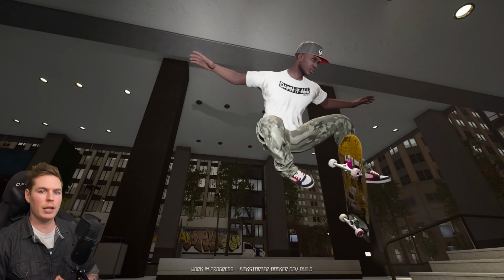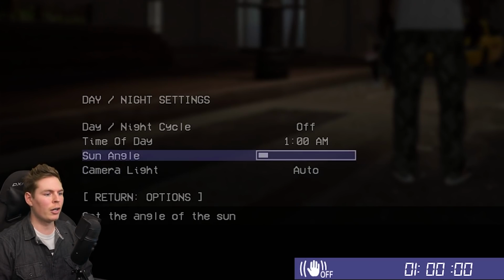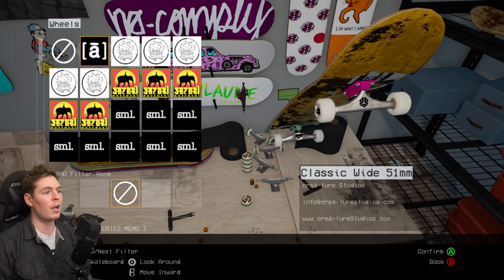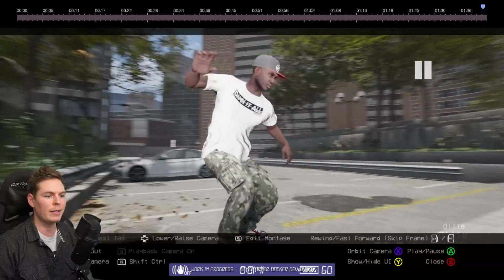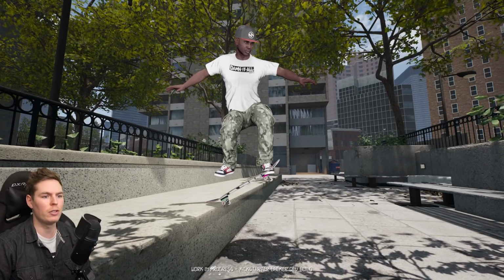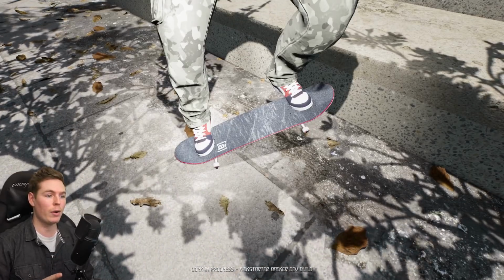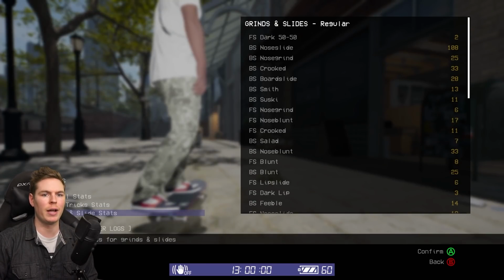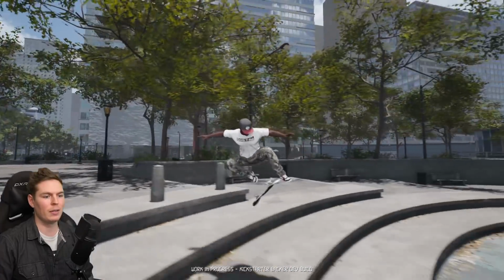Summary Of Session 0.0.0.6 Update Preview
This is a summary of the Crea-ture Studios Live Stream previewing the next update for Session ( 0.0.0.6 ). Chapters are listed below

Timestamps
0:00 intro
0:29 Release Date
1:41 Physics overhaul - Flips
2:28 Rotations
3:33 Late Pops
4:03 Pyramid Ledges Expansion
4:32 Day / Night cycle
5:07 Camera Light
5:36 Bail vs Slam
5:58 New Custom Skaters
7:07 New Brands
10:33 Skate Setup Affects Gameplay
11:31 Wheel bite / Speed Wobble
12:27 Truck Tightness
14:01 Board Wear and Tear
14:39 Grinds
16:03 Grind Alignment
18:20 Board wear and tear progress
18:31 Popping Out Of Grinds
20:28 Darkslides
22:57 Board Break / Chip
23:27 Legacy Controls
24:13 Boned Ollies
24:57 Quests
25:43 Skate Shop
26:22 Skater Logs
27:17 Replay Fixes
27:39 New Music / Sounds
27:58 New Frictions
28:35 Forward Flips
29:23 Character Clothing
29:53 PHILLY Map / New Crea-ture Devs
31:55 Slow Tre Flips
33:08 Transition
33:40 Outro

Reminder: This game is still in Early development.